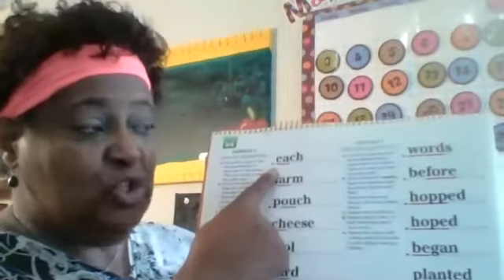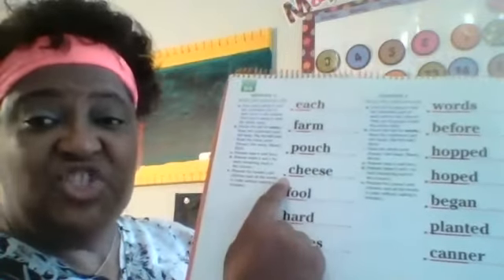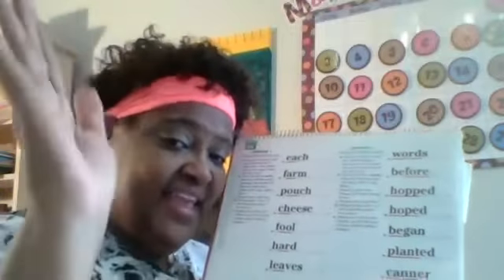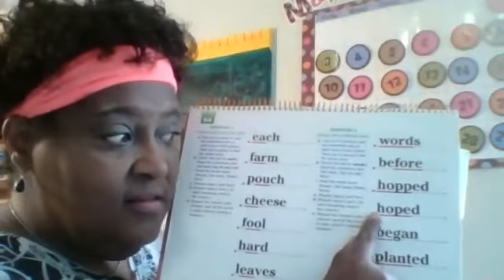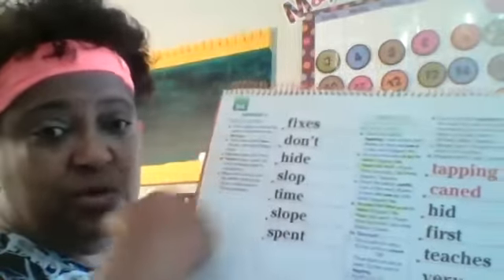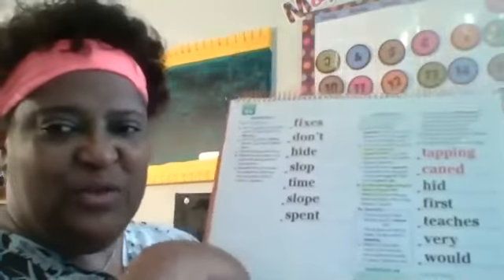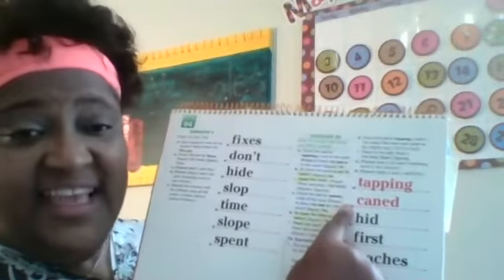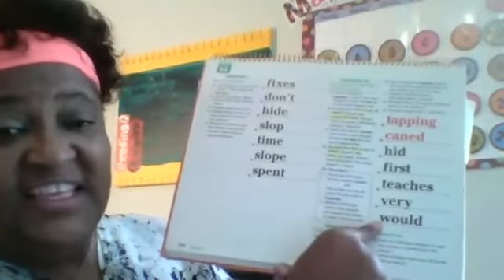1st Grade Reading week 9 Fayetteville lesson 94